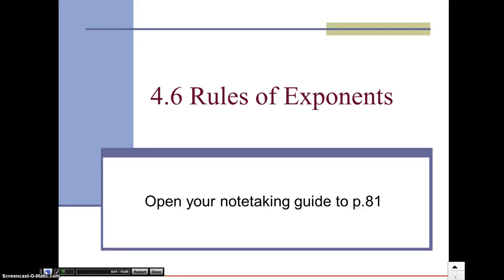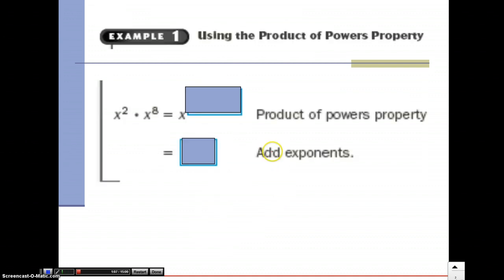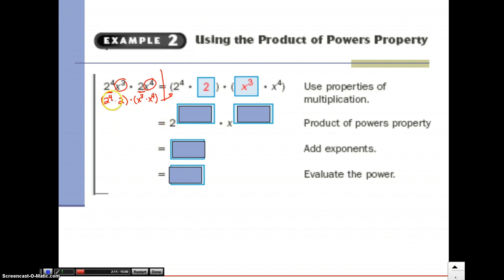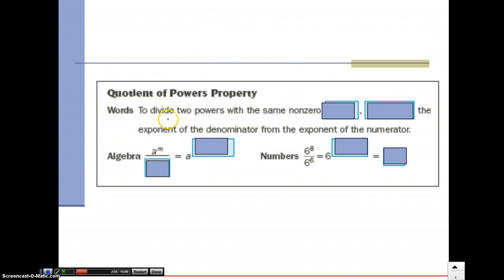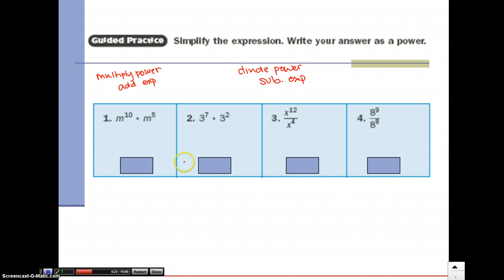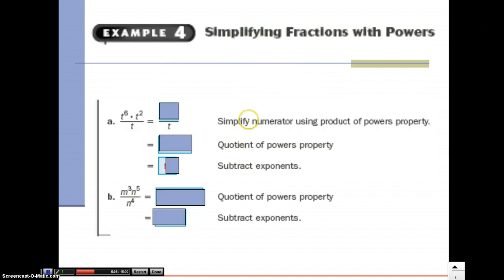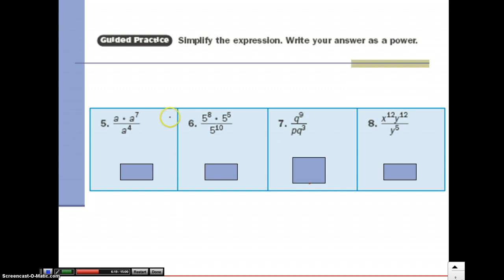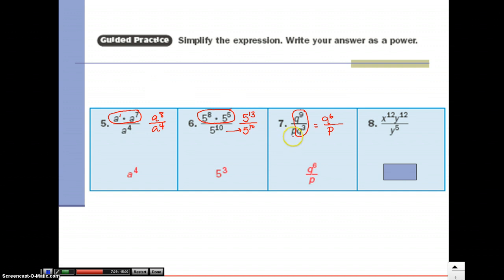Lesson 4.6: PA